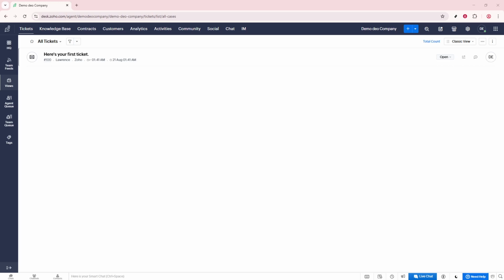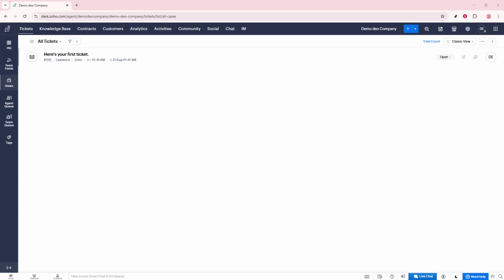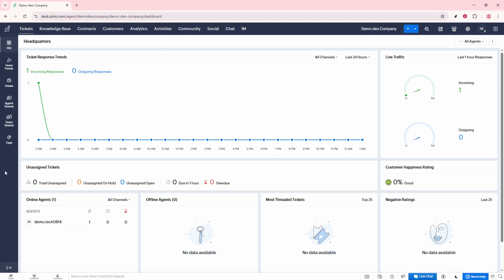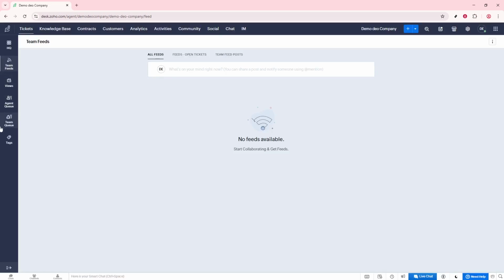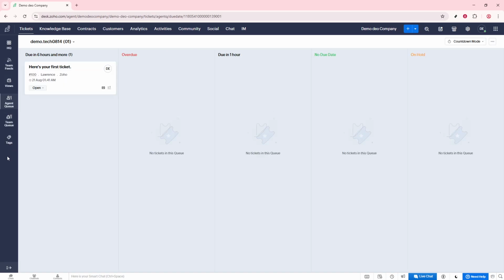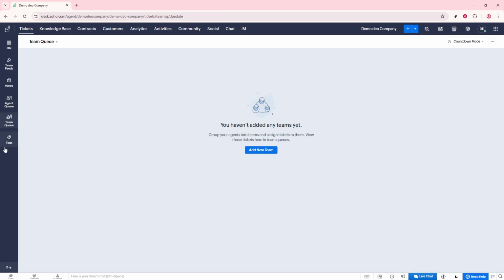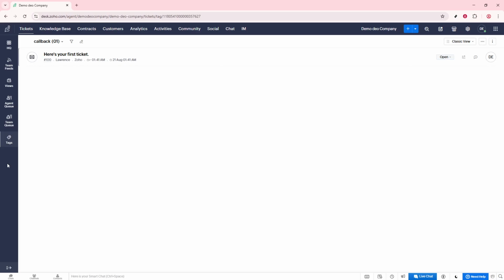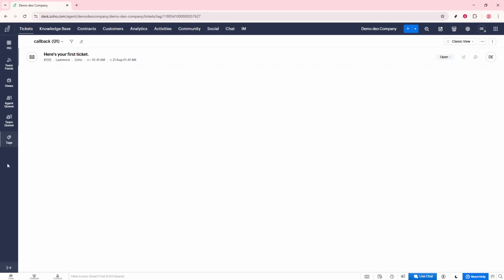How to Use Zoho Desk [2026 Full Guide]